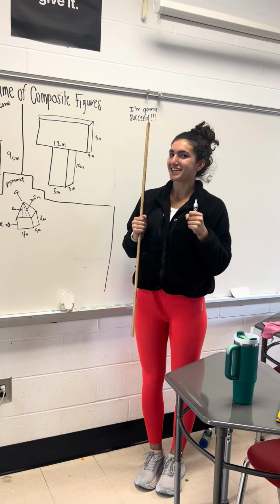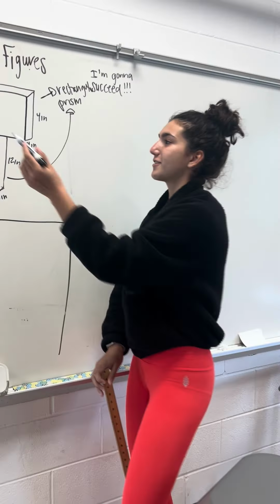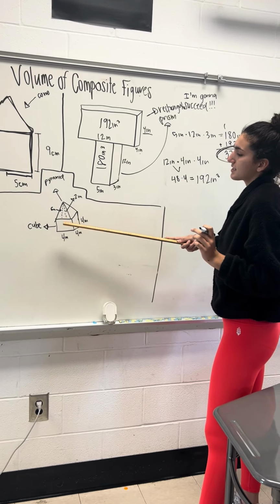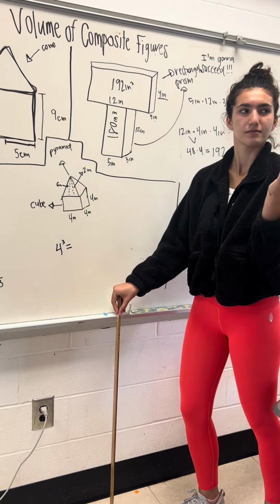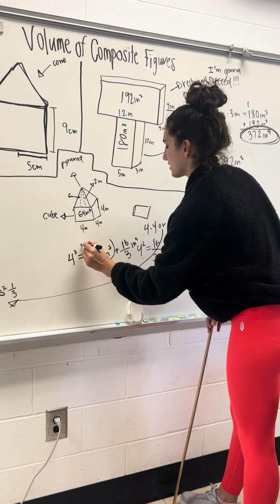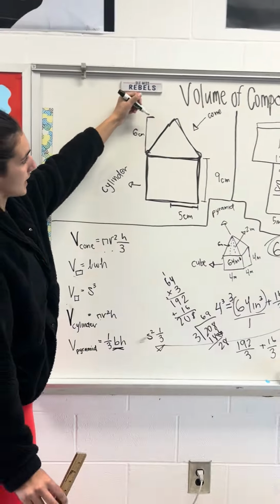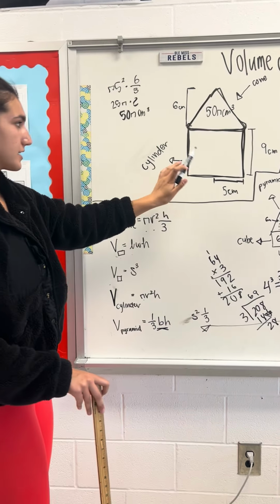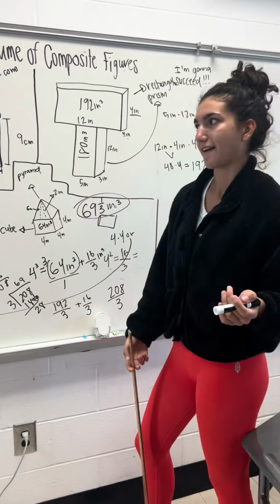How to take the volume of a composite figure🙀🙀🙀